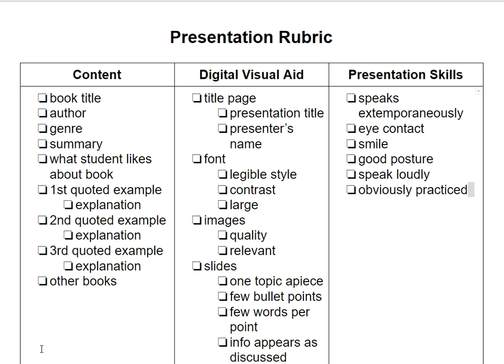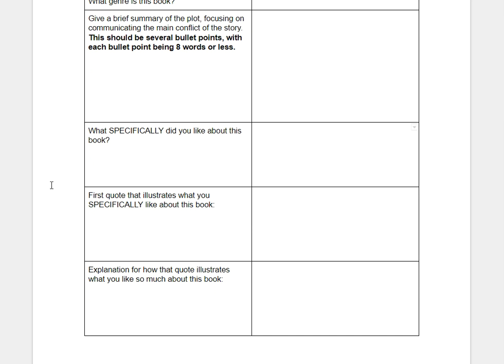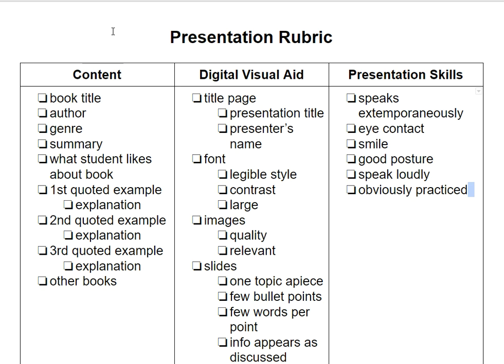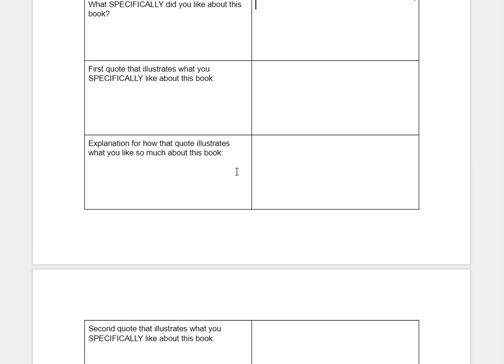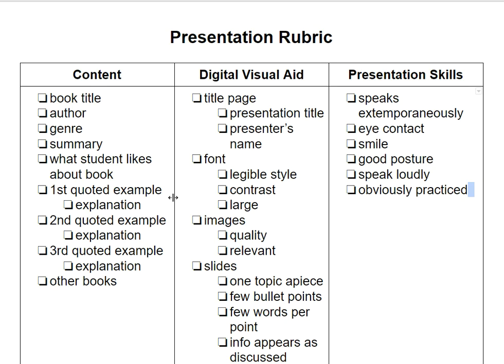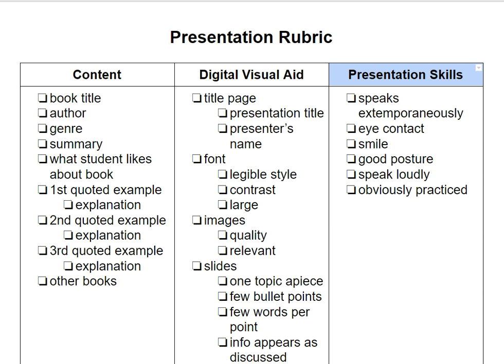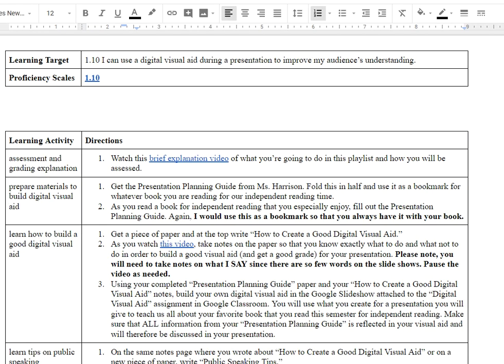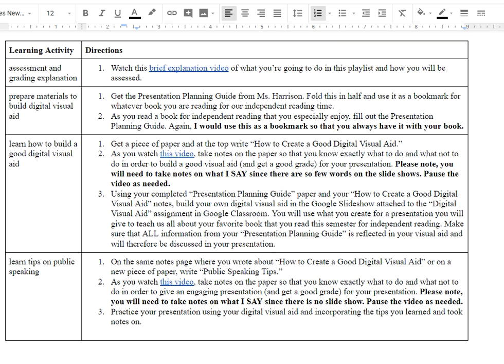1.10 Assessment and Grading Explanation